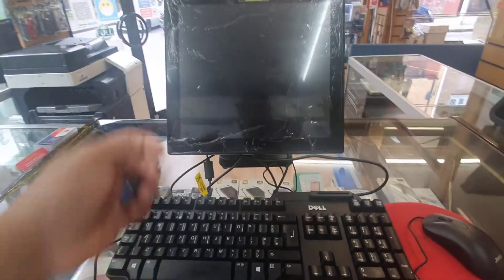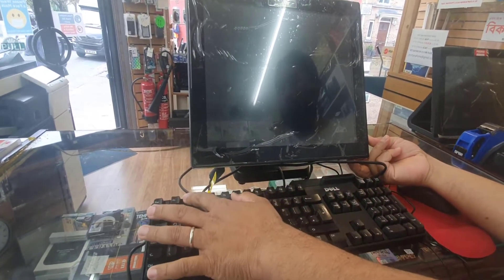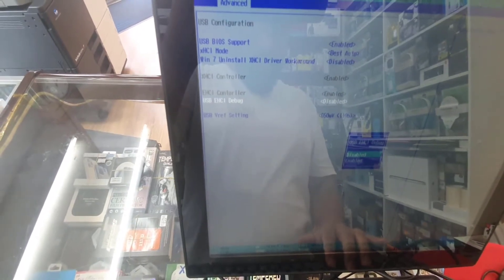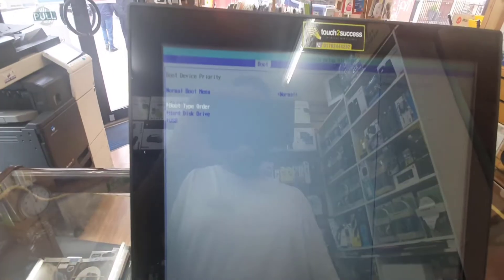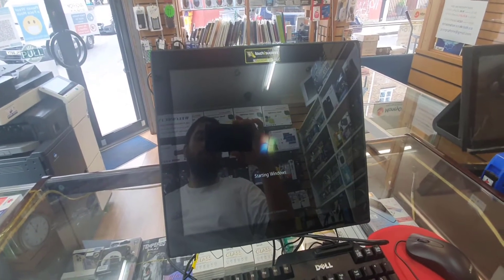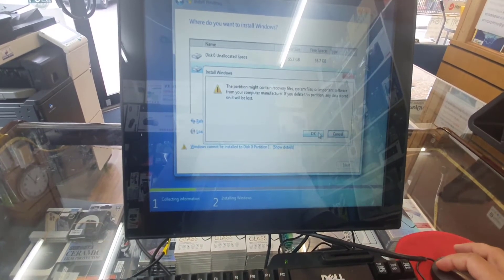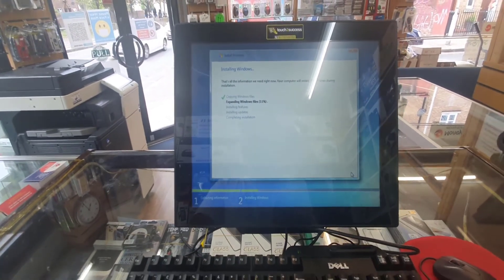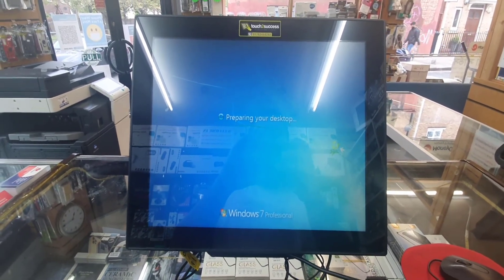How to Enable USB Boot To Install Windows Into EPOS System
Hello guys, Today in this video I am going to show you, How to enable USBboot and install windows into your EPOSsystem step by step. For tutorial purpose I have chosen Windows 7. With the same process you may, can choose Windows 10 whatever. So lets start.